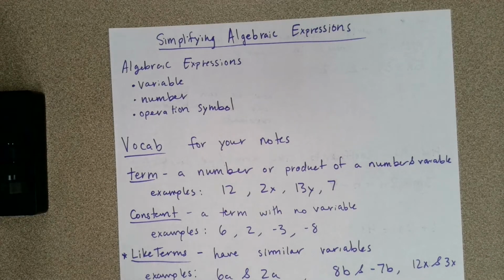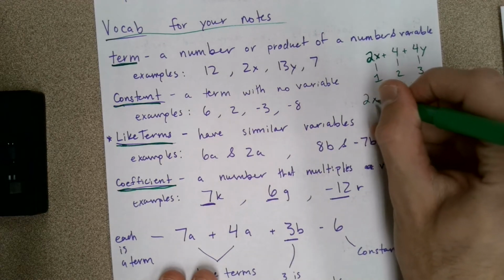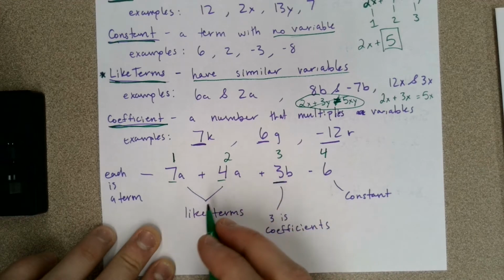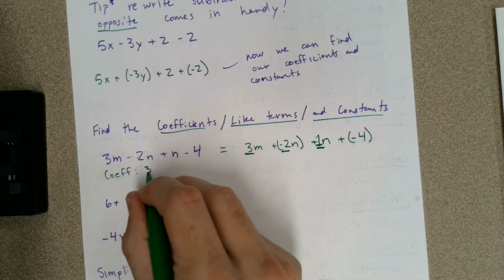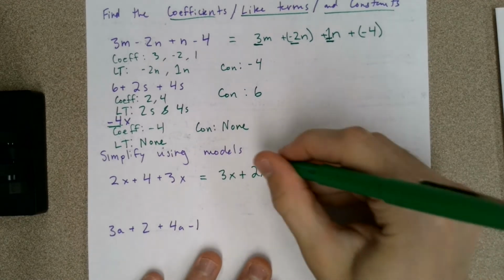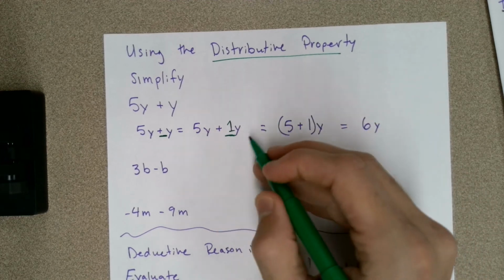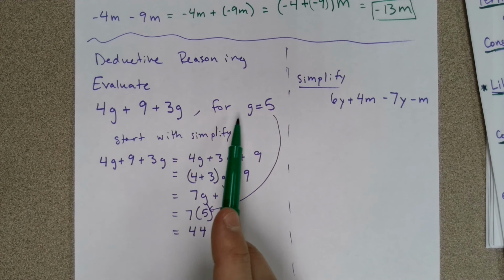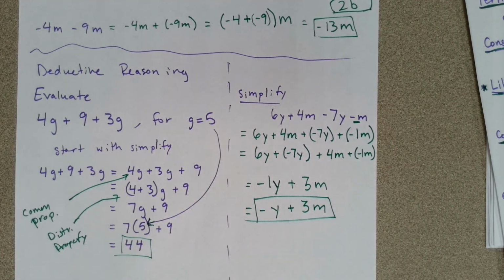2.3 Simplifying Algebraic Expressions